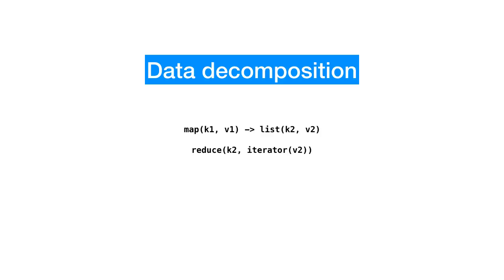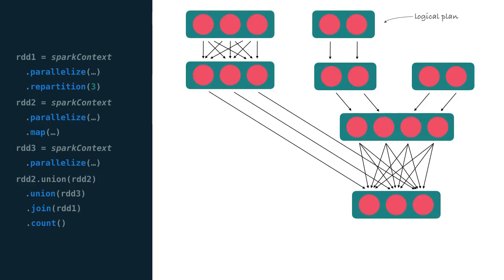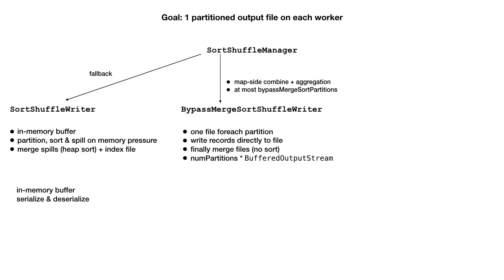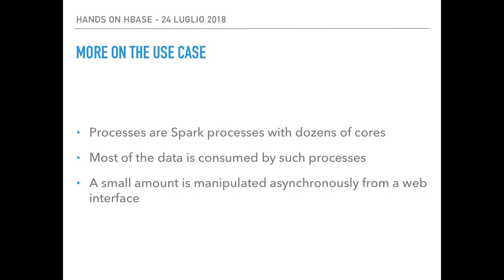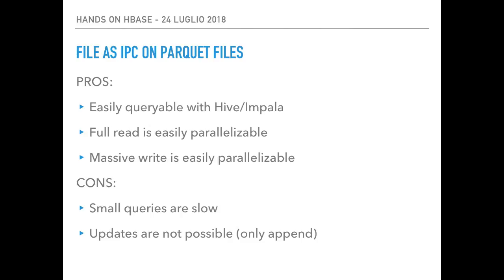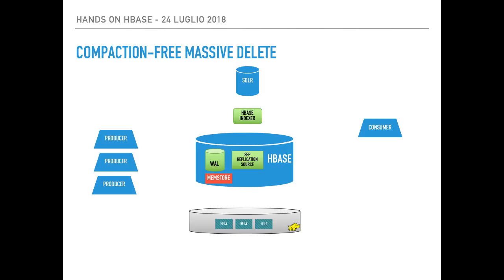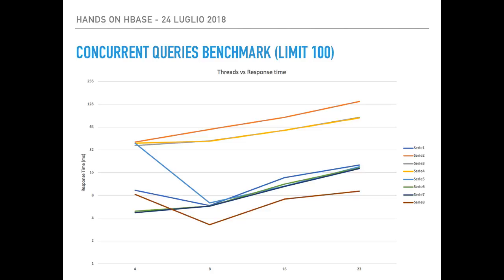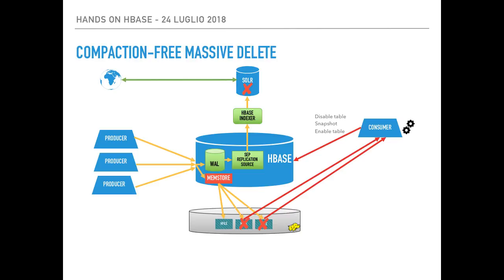Bologna Big Data Meetup 24 July 2018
Towards writing better Scalable Spark Applications + Hands on HBase